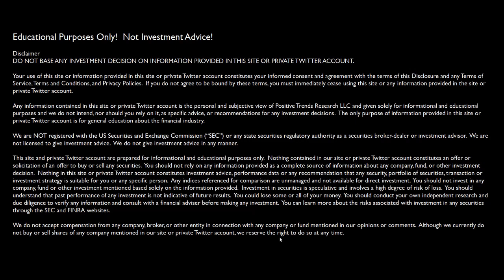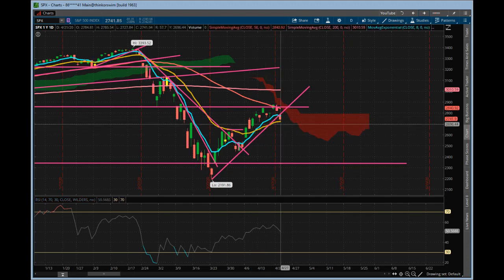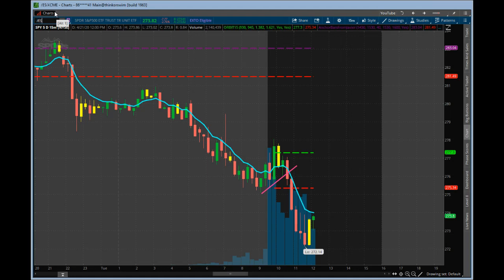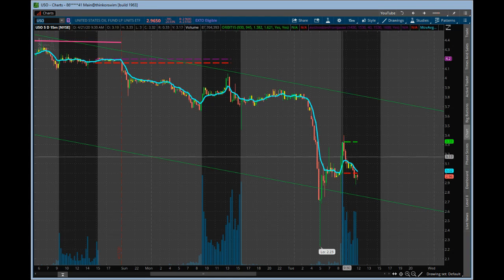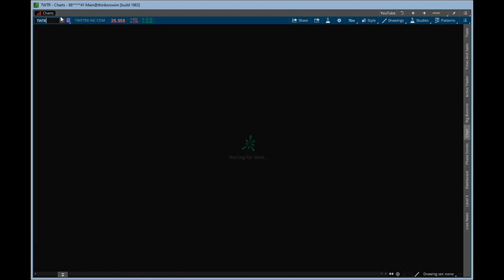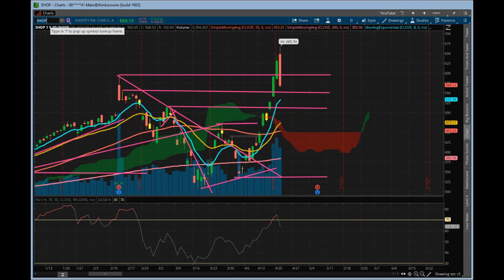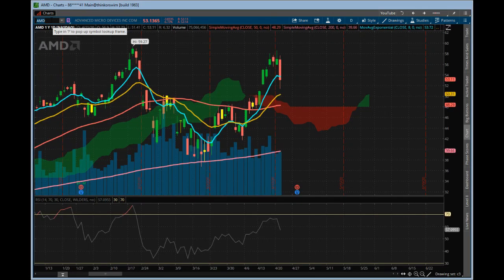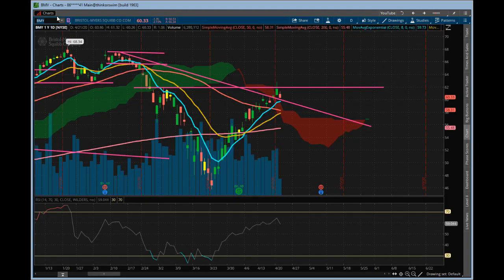Lunchtime Market Update for 4/21/20!